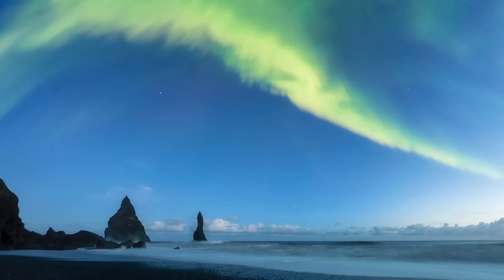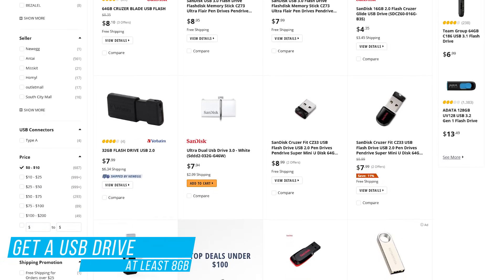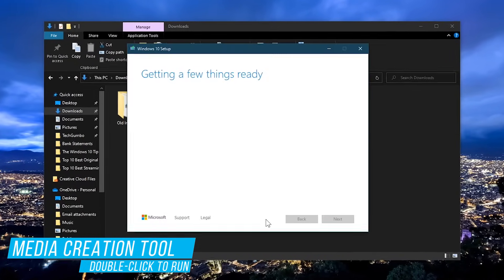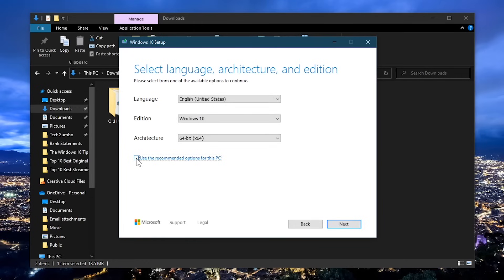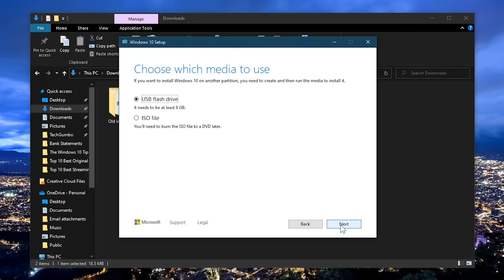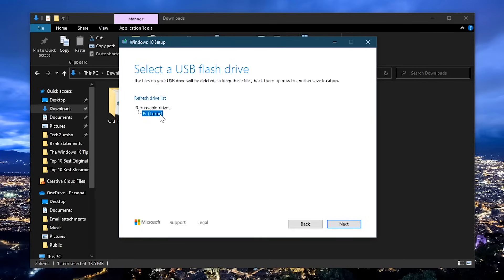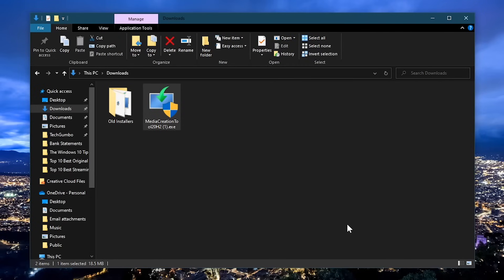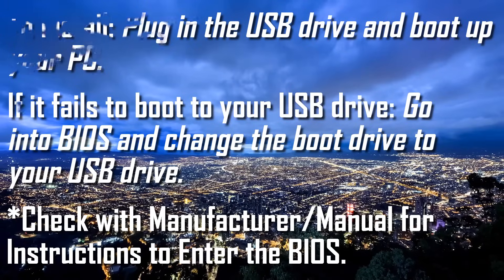Do this NOW if You're Still Using Windows 10!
If you plan to use Windows 10 after it ends support, creating a bootable USB drive is a necessity because like previous Windows operating systems, the links to download it will be going away if you ever need to reinstall the OS. The process to do this fairly simple. Doing this before the end of support date for Windows 10 will save you save you the time and hassle if you ever need a clean install of Windows 10.

0:00 Intro
0:04 Opening
0:26 Get a USB Drive
0:36 Download Media Creation Tool
0:54 Run Media Creation Tool
2:53 Install or Reinstall Windows